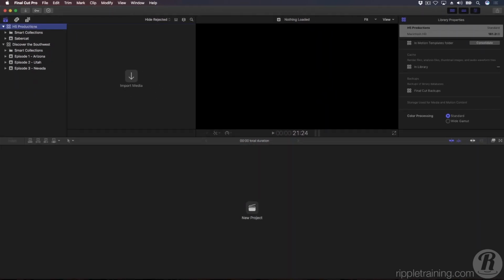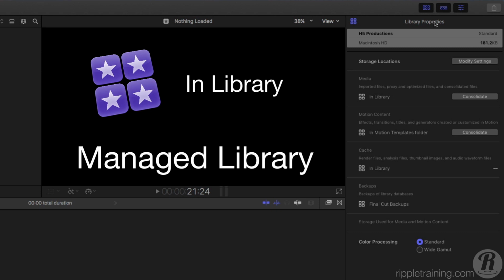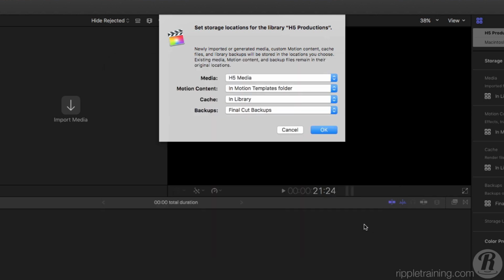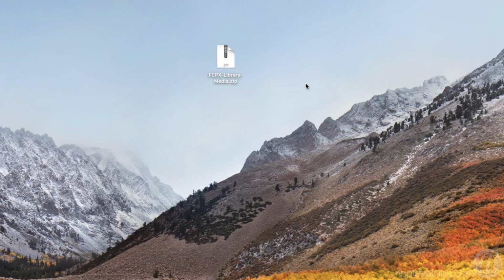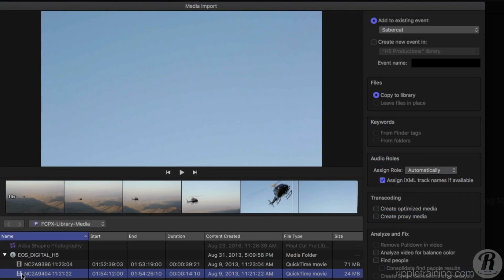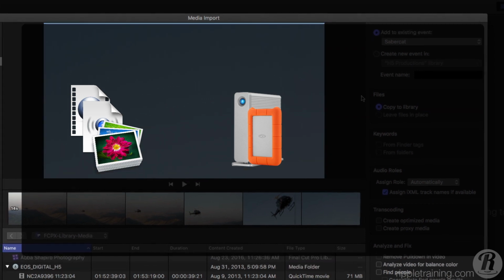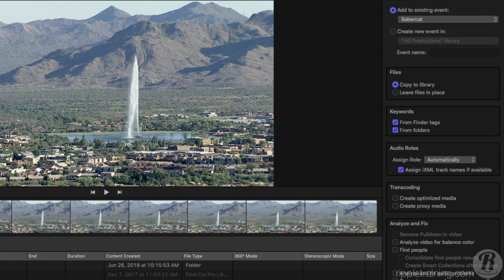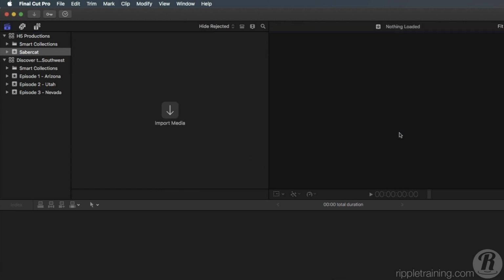Logic pro X tutorial 14